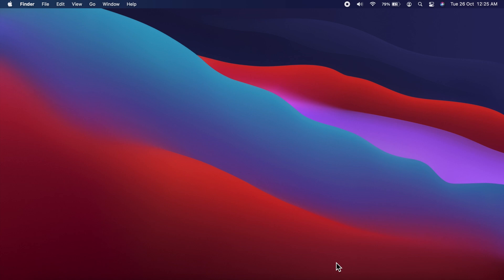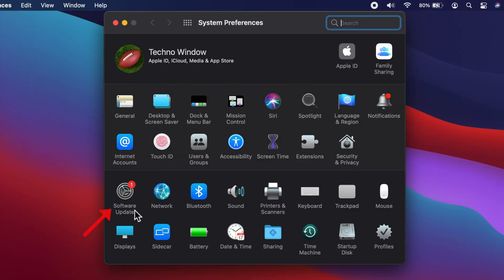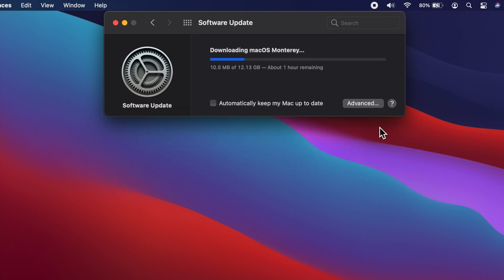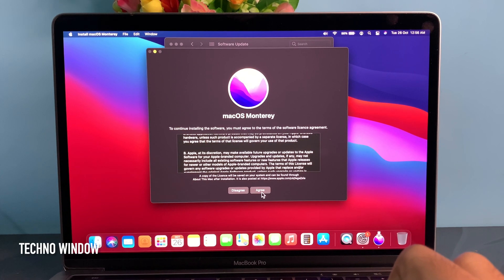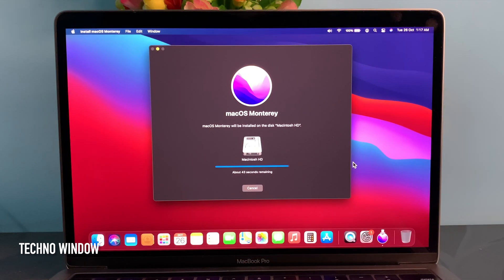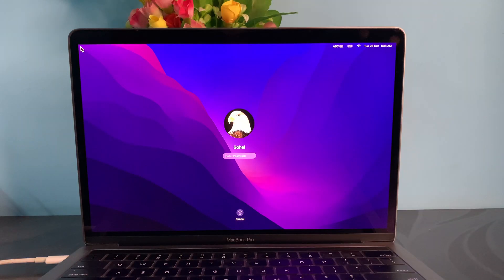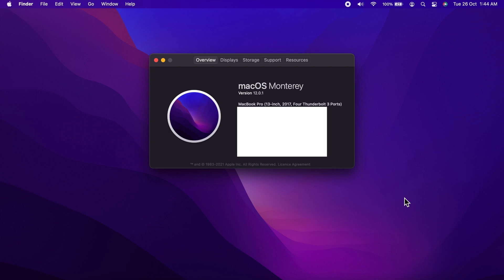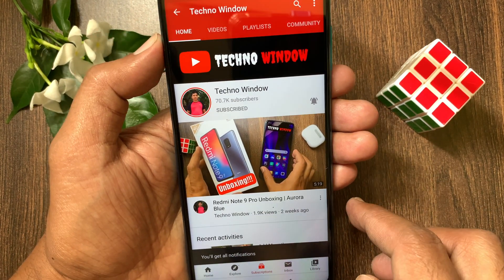How to Install MacOS Monterey 12.0 Right Now? - MacOS Monterey is Out!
In three short steps, you can now download the new Mac operating system on your device. Apple today is releasing macOS 12 Monterey to compatible Macs running Apple silicon or Intel processors. The new version is a free upgrade to anyone with a compatible machine.